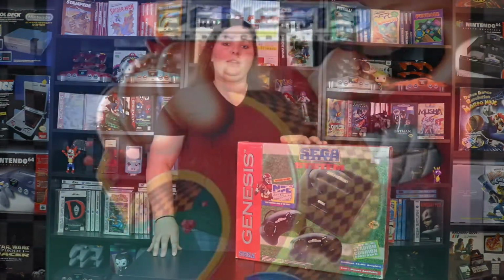UPDATE! Sega Genesis Mini Announcement 2019 - What you need to know (Game List, Price, Date)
Watch as Gamer Ahmer talks about this awesome Sega Genesis Mini Console That was just announced! Check out what is included in the bundle and the 20 games that have been revealed. This video includes everything you will need to know about the console. Will this be just like the NES and SNES Classics?